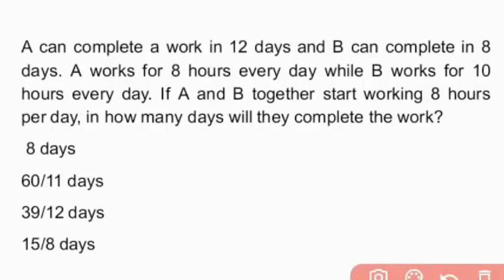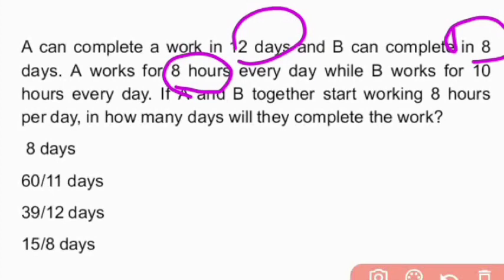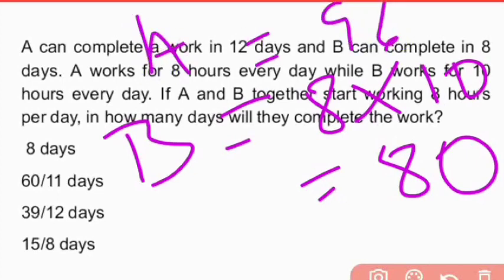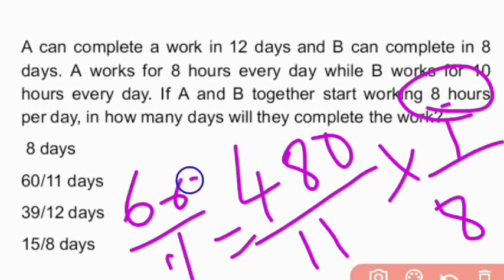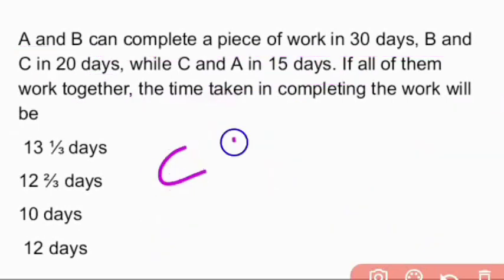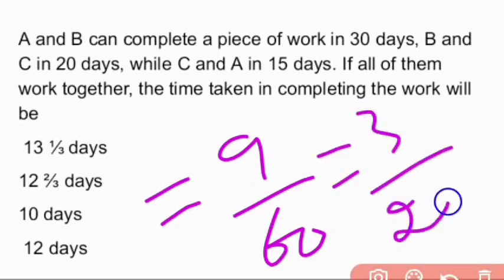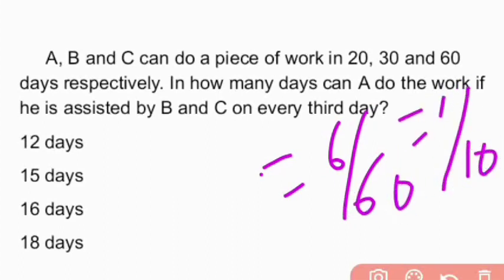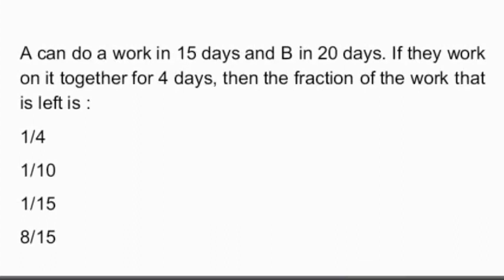Singareni Collieries Junior Assistant Model Questions : Arithmetic Aptitude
sccl vidyatv sccljobs Singareni Collieries Junior Assistant Model Questions : Arithmetic Aptitude : Time & Work
sccl Sccl Junior Assistant Model Question Paper with Solutions and Explanation
సింగరేని జూనియర్ అసిస్టెంట్ మోడల్ ప్రశ్నపత్రం
Singareni Collieries Junior Assistant Model Question Papers
Sccl jobs
Sccl Junior Assistant Syllabus 2021
Sccl Previous Question Papers
Sccl jobs 2021